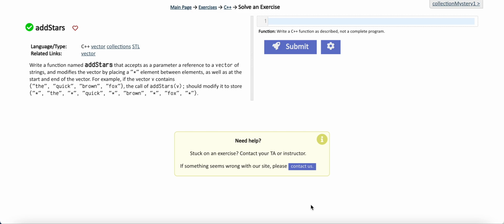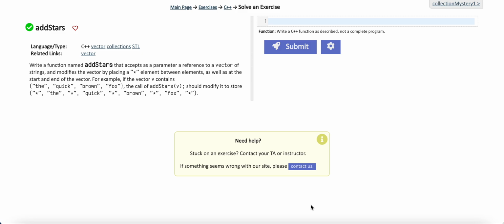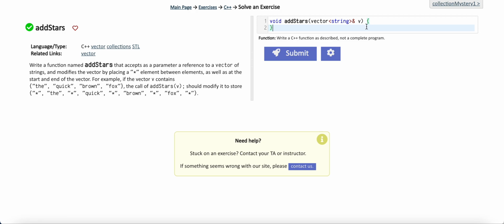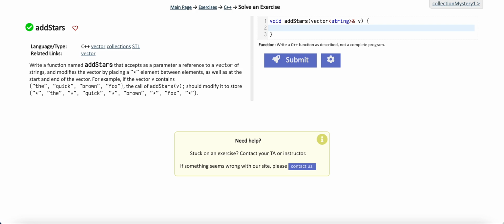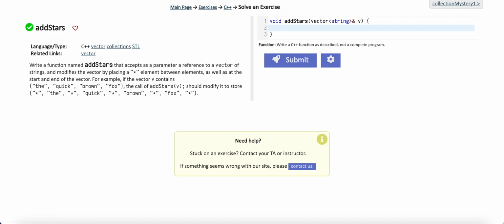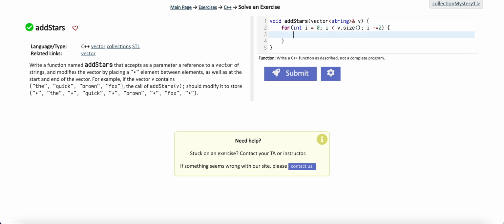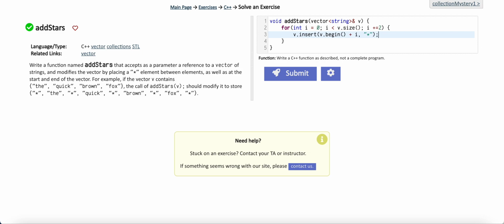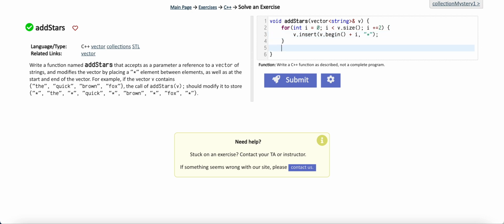P430 CSS Lab 1 addStars (TA Esther Chang Demo Video)